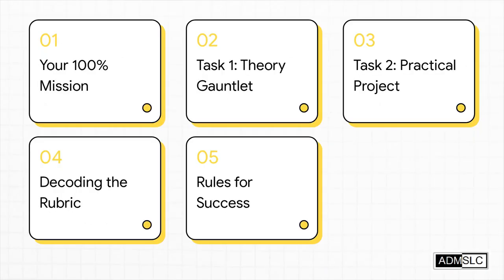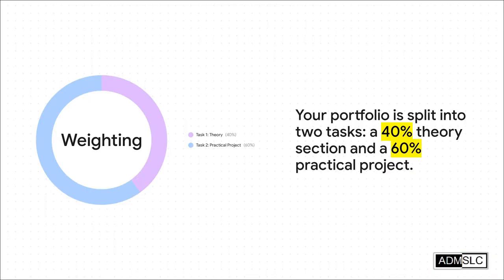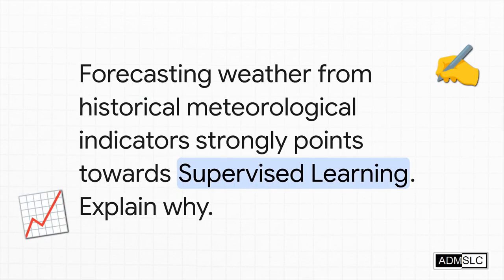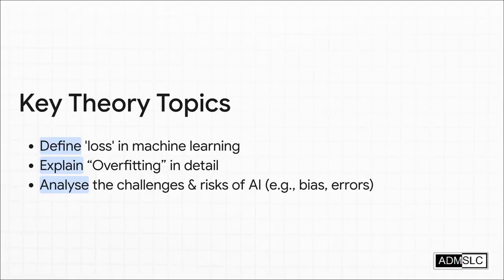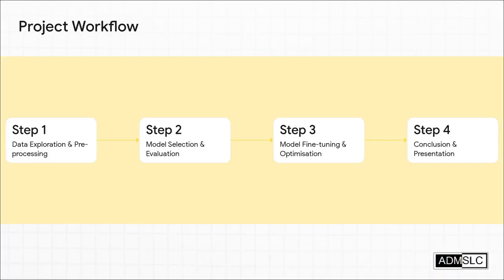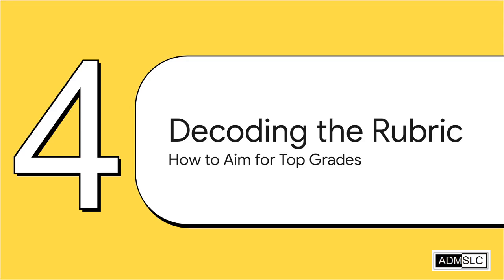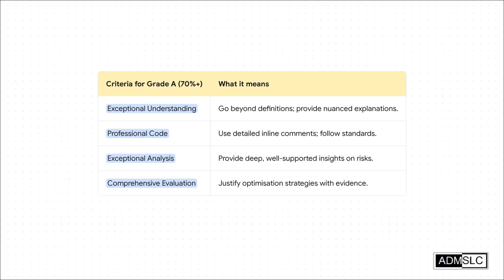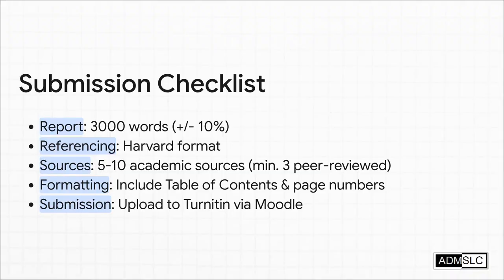Machine Learning - Week 01 assignment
Machine Learning assignment